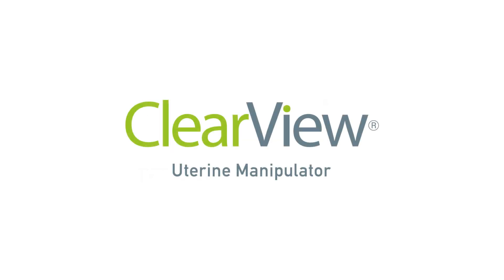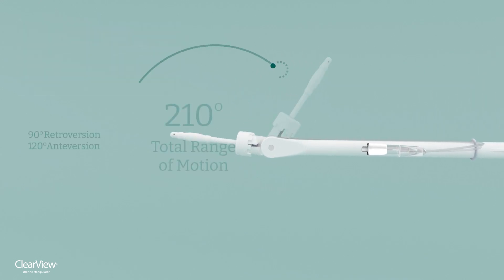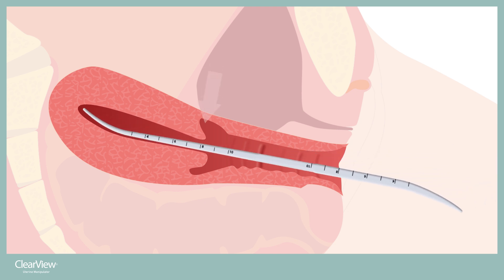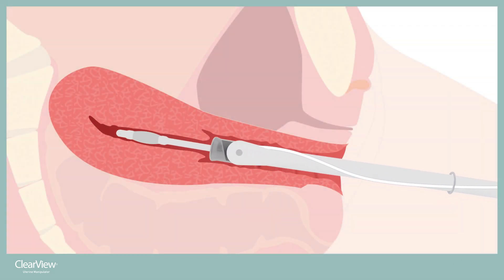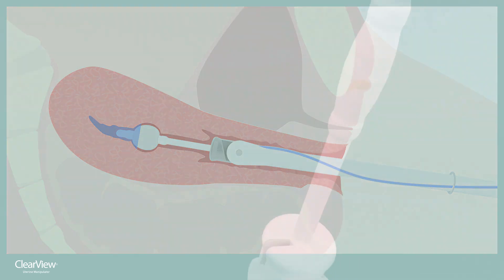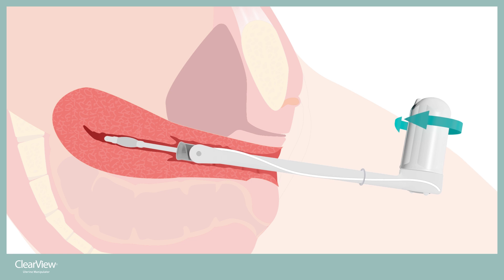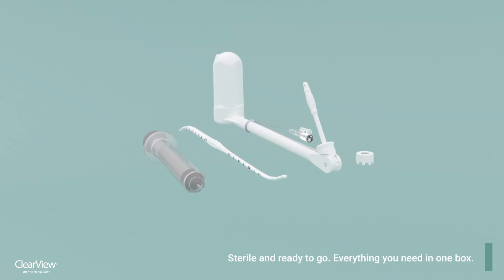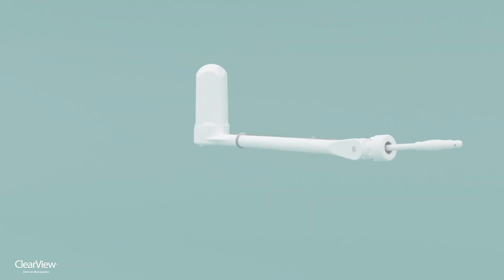ClearView® Uterine Manipulator Animation | Complete Usage Guide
Watch this 3-minute animation to learn how to use the ClearView® Uterine Manipulator.

MAXIMUM MANIPULATION, COMPLETE CONTROL. ClearView® is an innovative, completely disposable, uterine manipulator providing surgeons with optimal visibility and complete uterine control during laparoscopic procedures.

Designed to Get Results. ClearView provides 120° anteversion and 90° retroversion as well as lateral movement; for the greatest motion range of any uterine manipulator. The light-weight, balanced-design, allows the ClearView to be moved into position and left, freeing the hands of the surgeon and eliminating the need for an assistant. The 1cm spacer included in the kit adjusts the tip length, effectively changing a 9cm tip to an 8cm tip or a 7cm tip to a 6cm tip. If the spacer is needed to optimize sizing it snaps into place in seconds.

Explore Laborie's portfolio of products developed ForMom. ForBaby. ForLife.